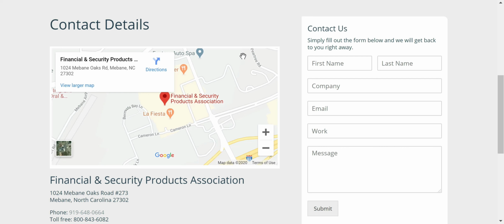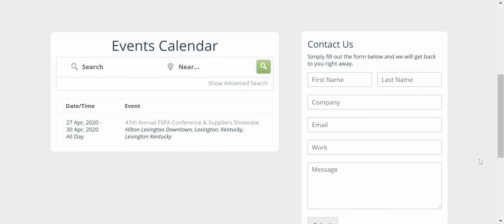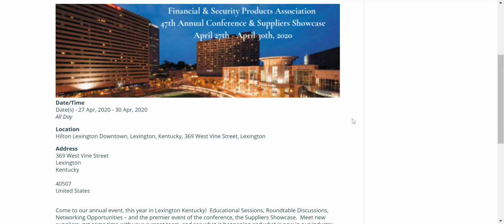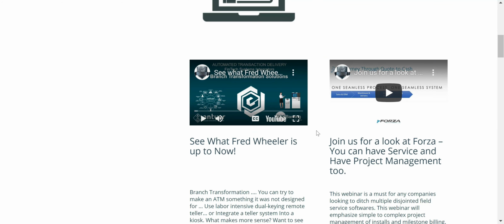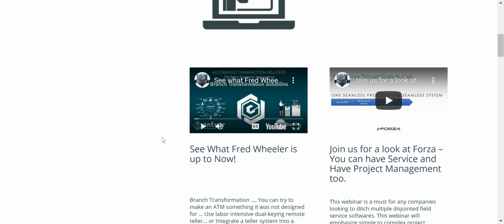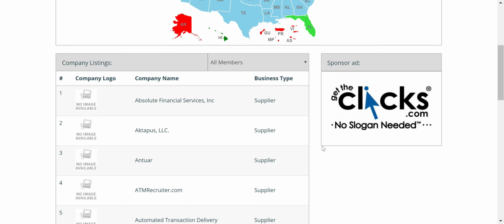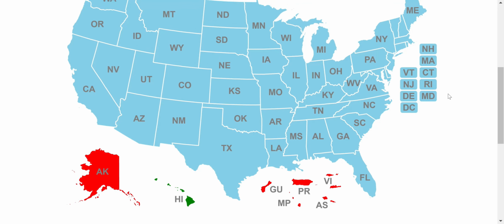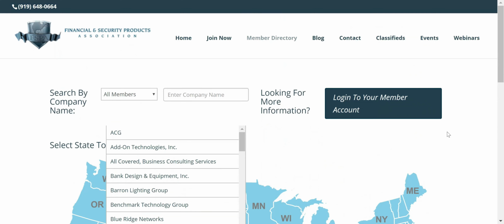FSPA Website Tutorial